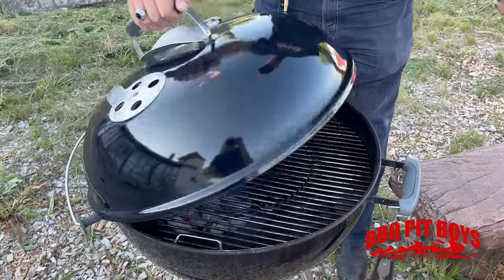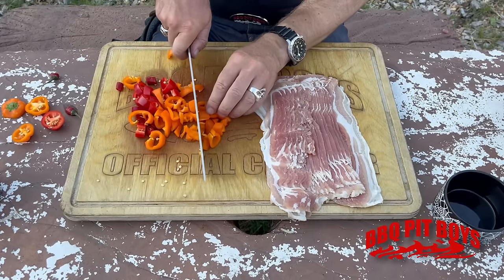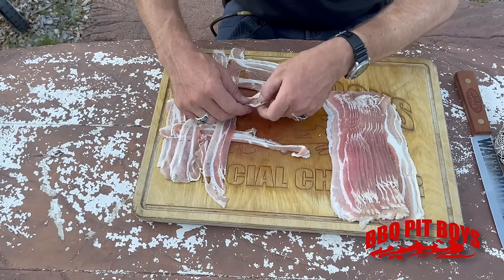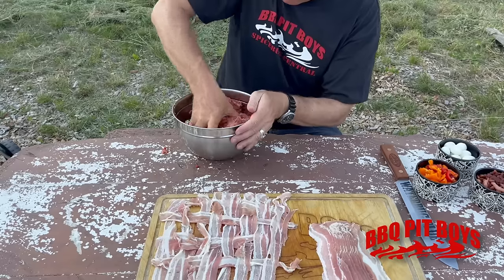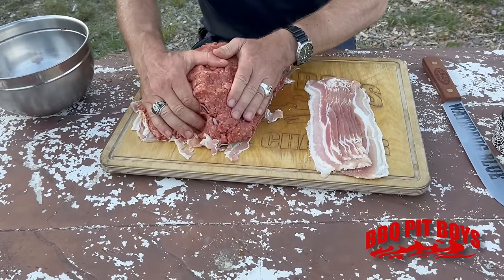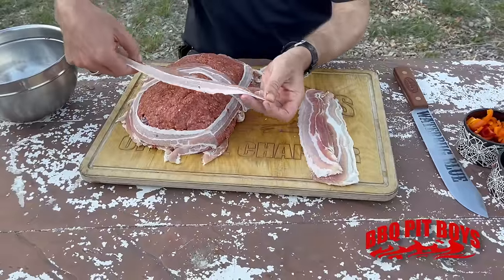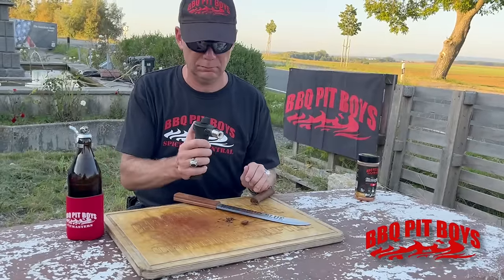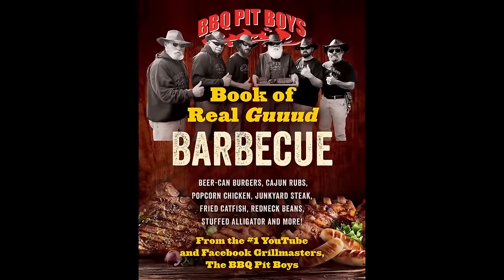Almighty Cholesterol Cluster Bacon Bomb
The BBQ Pit Boys Waterbug Blue Chapter, Germany cooks up a Bacon Bomb like none other. And it's Almighty Guuud and easy to do as shown here by Pitmaster Ernst.. Music by Blue House with the Rent to Own Horns.